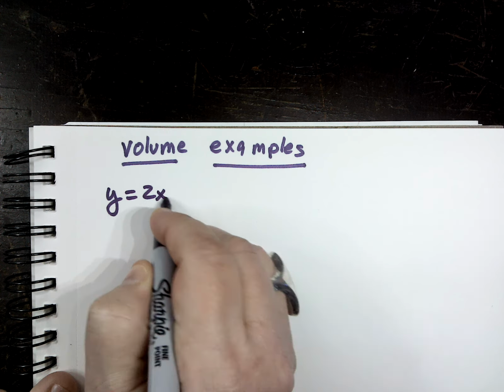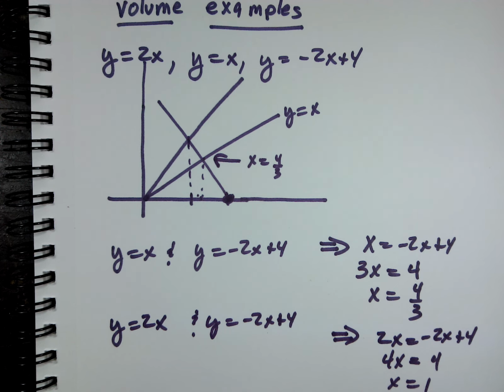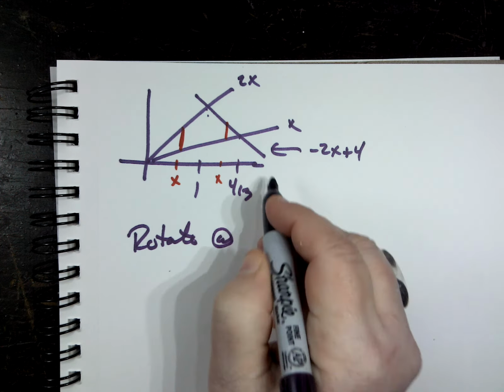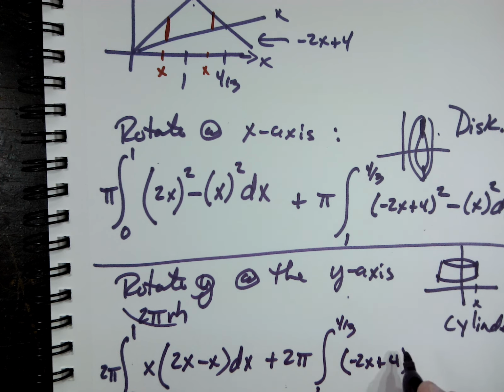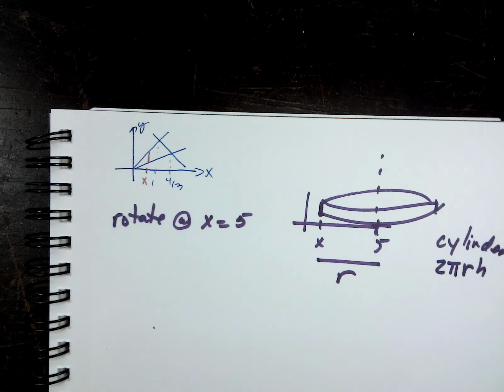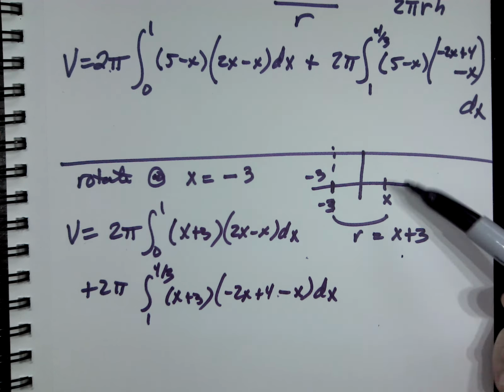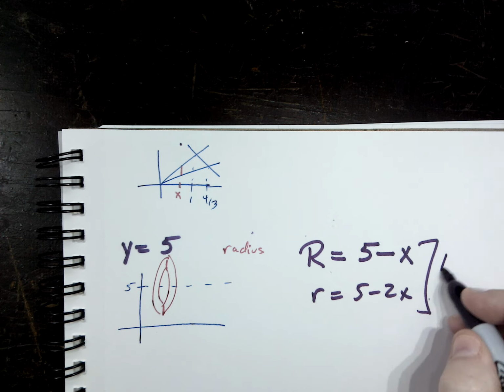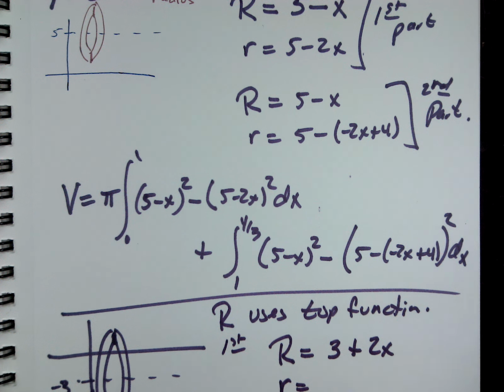Examples of Volumes of Revolution, Part 1